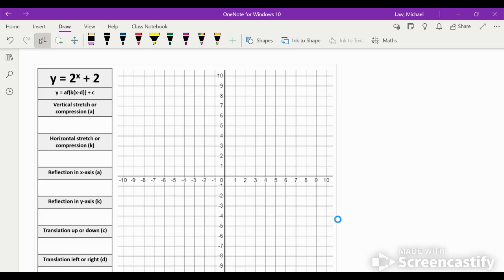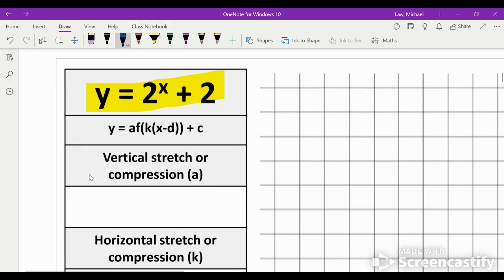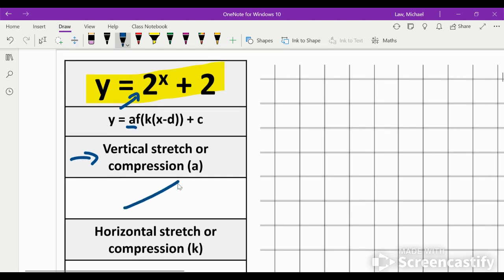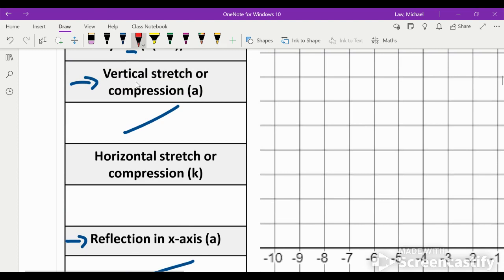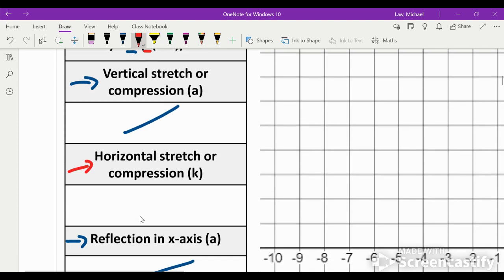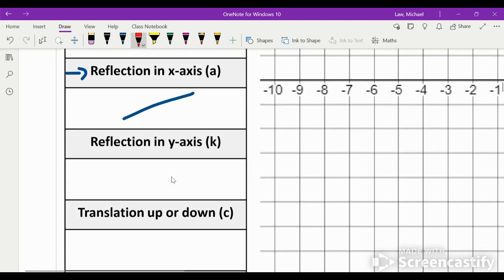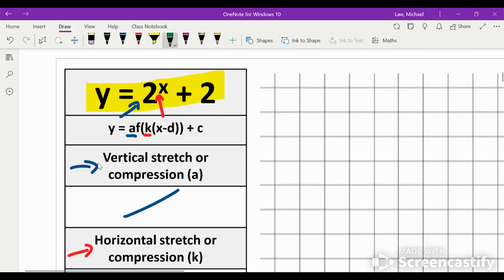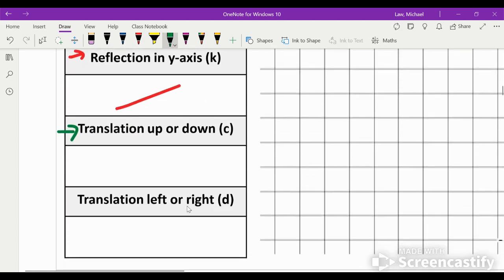Translating Exponential Functions 1a